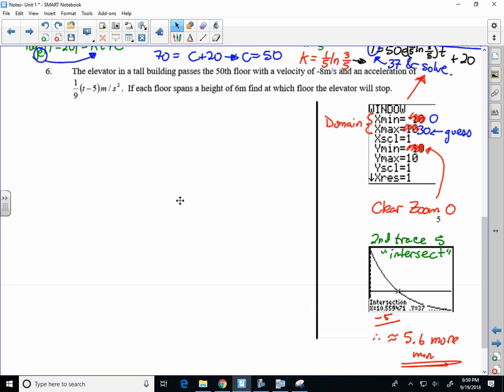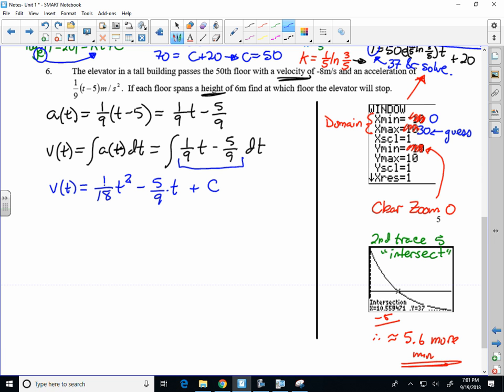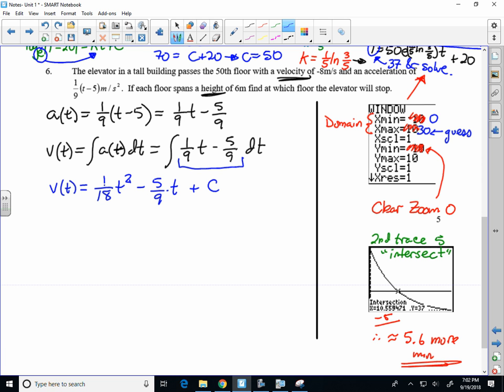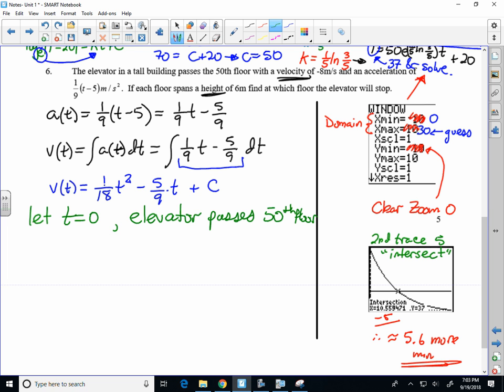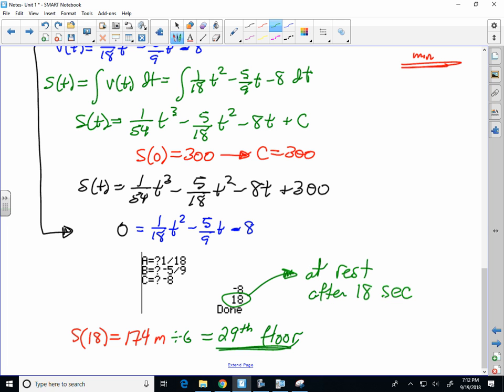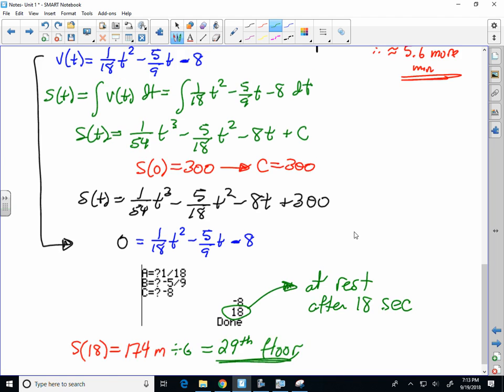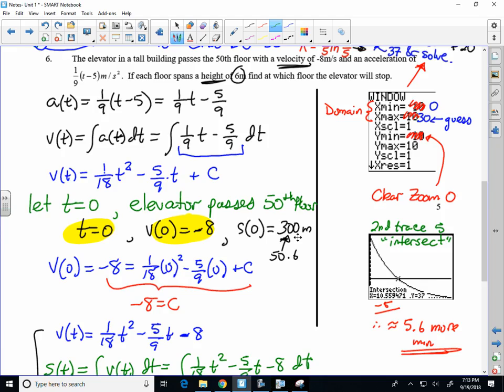Calc 2 notes p5 #6